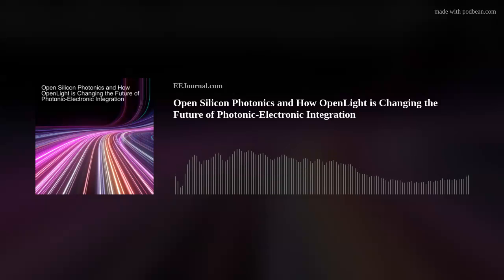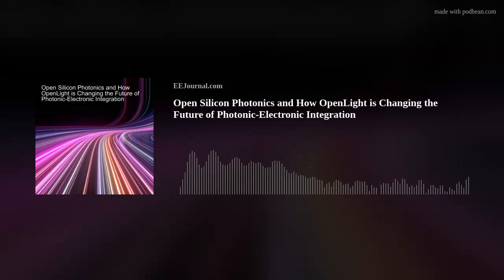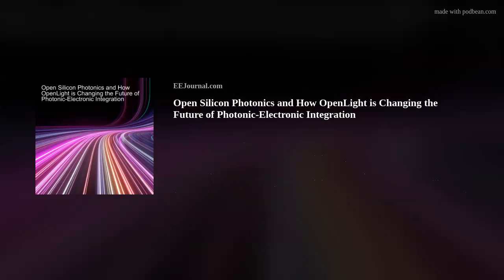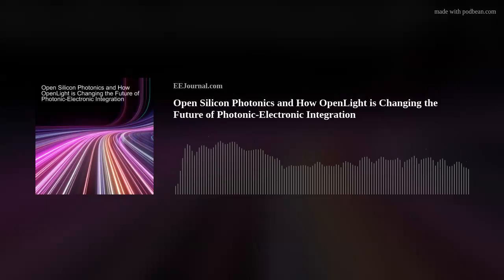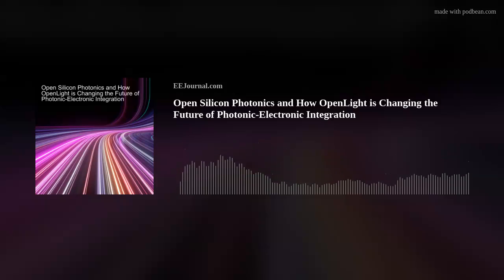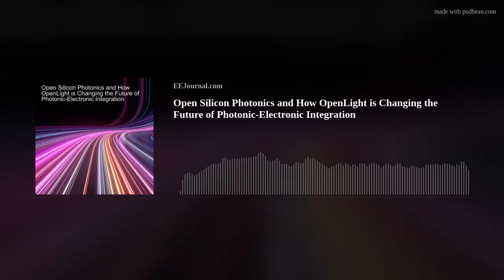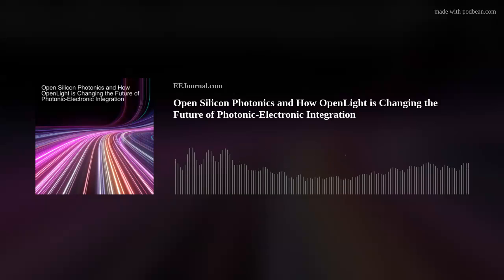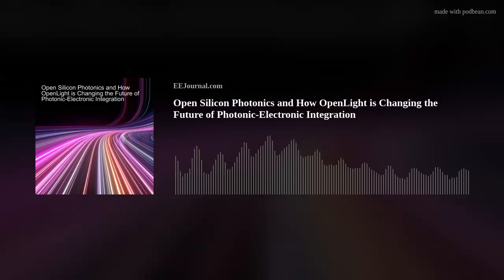Open Silicon Photonics and How OpenLight is Changing the Future of Photonic-Electronic Integration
This week’s Fish Fry podcast is all about photonic-electronic integration! My guest Dr. Adam Carter (CEO – OpenLight Photonics) and I discuss why there is a growing need for greater photonic-electronic integration, the role that PICs and on-chip optical amplification play in LiDAR applications, and the details of OpenLight’s open silicon photonics platform with integrated lasers. Also this week, I investigate a new experimental laser therapy that was able to boost short term memory.

Short term memory problems can be improved with laser therapy (University of Birmingham)

Transcranial photobiomodulation enhances visual working memory capacity in humans (Science Advances)